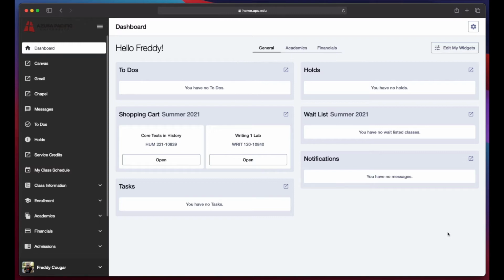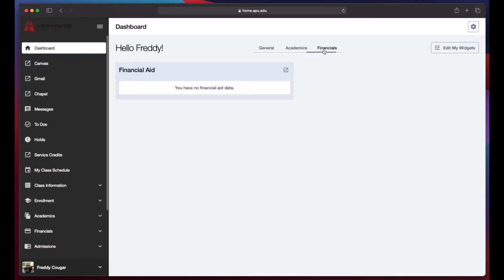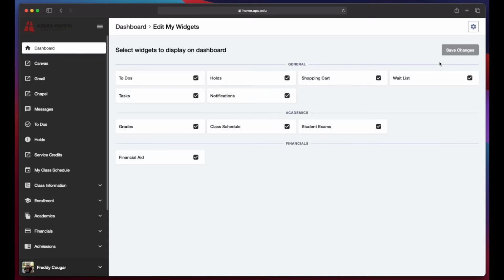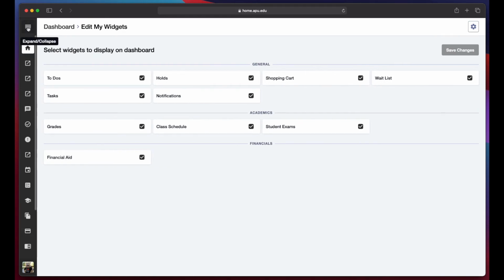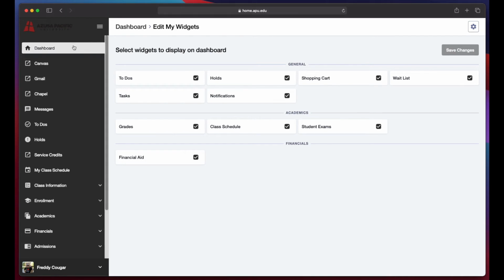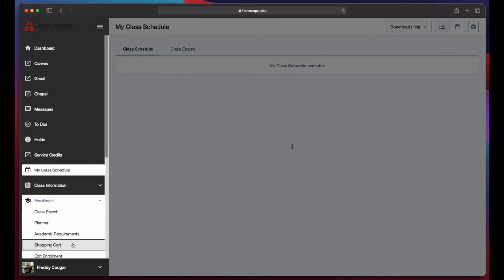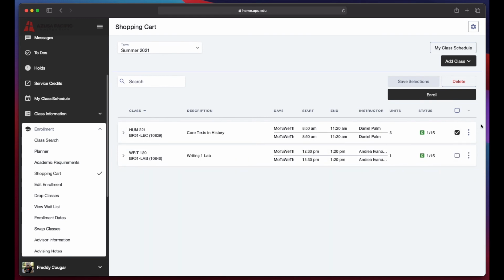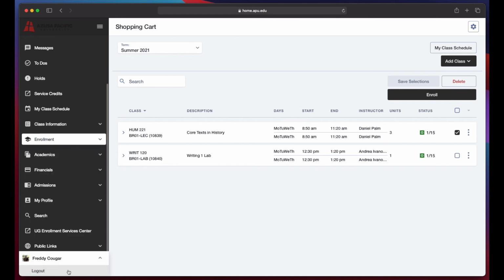APU Home Tutorial #3 - How to use the Dashboard & Menus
APU Home Tutorial #3 - How to use the Dashboard & Menus on the new APU Home interface.

0:00 - Intro
0:18 - The Dashboard
0:50 - Edit My Widgets (customize Dashboard)
1:04 - The Side Menu (site navigation)
1:50 - Quick Action Menus
2:15 - Logging Out